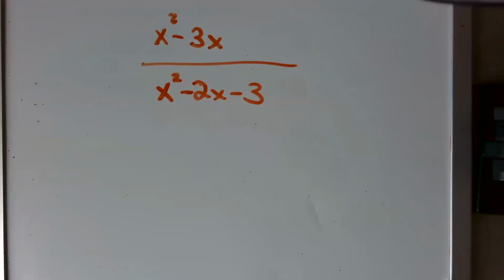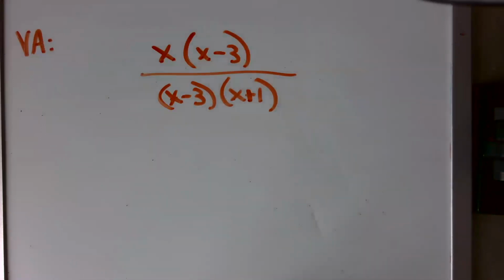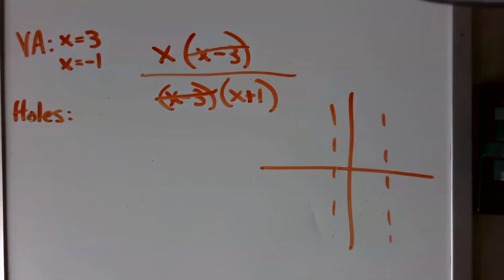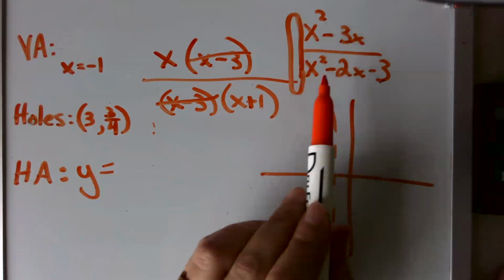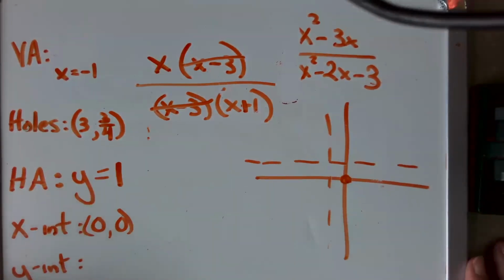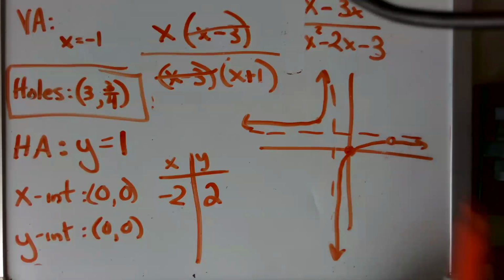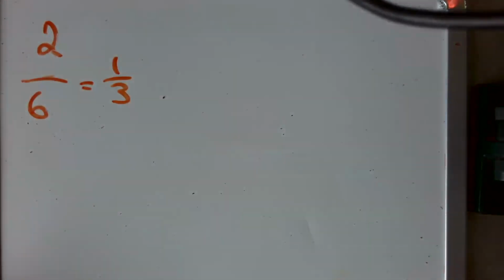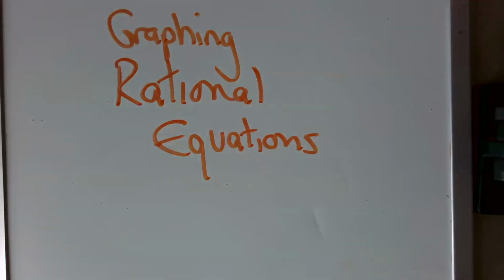Graphing Rational Functions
Learn how to graph rational functions without using your calculator.  Learn to find the Vertical Asymptotes, the Horizontal Asymptotes, learn to identify a Hole, find the x intercept and y intercept, how to find the domain and range and how to use a T-table to find points in the different ranges and then graph.